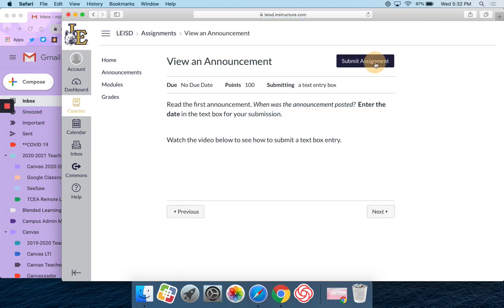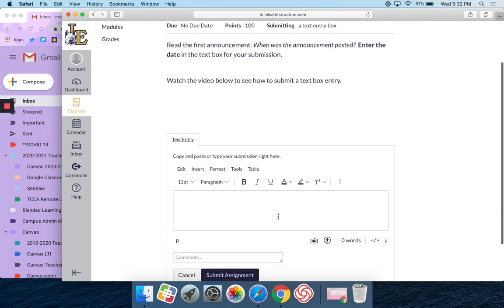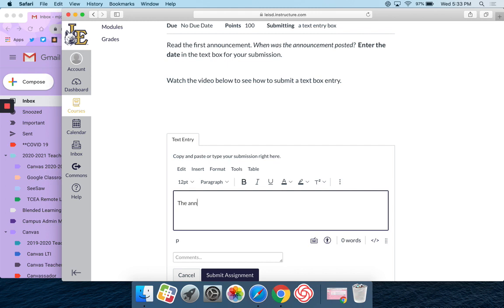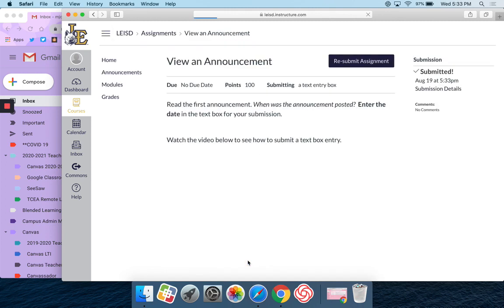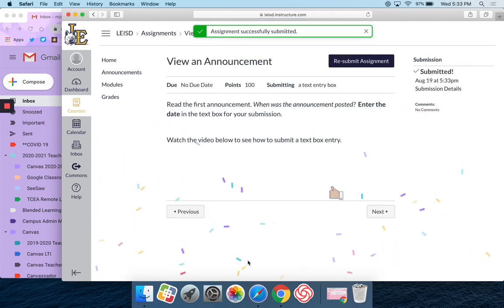How to Submit a Textbox Assignment in Canvas August 2020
This video will show you how to submit a textbox entry assignment in Canvas.